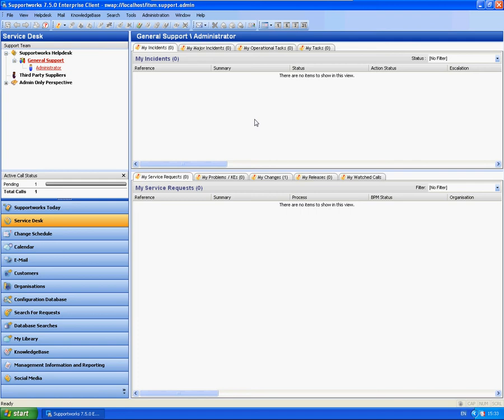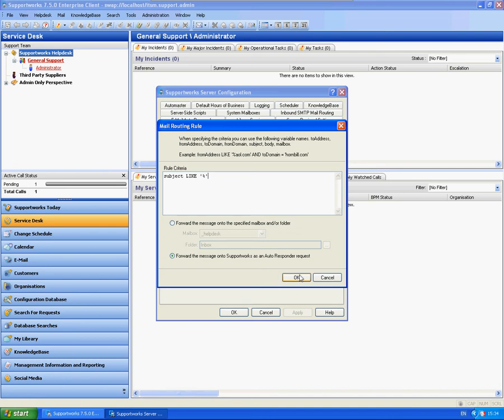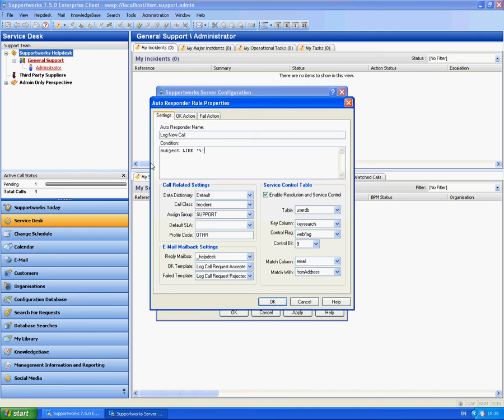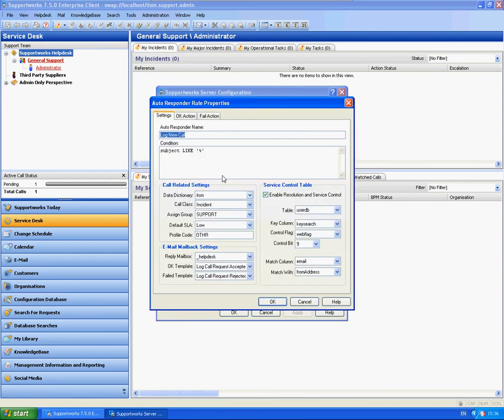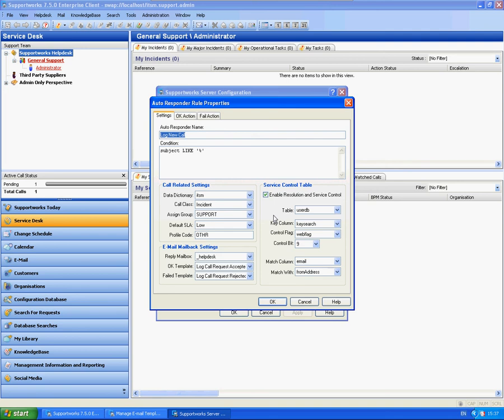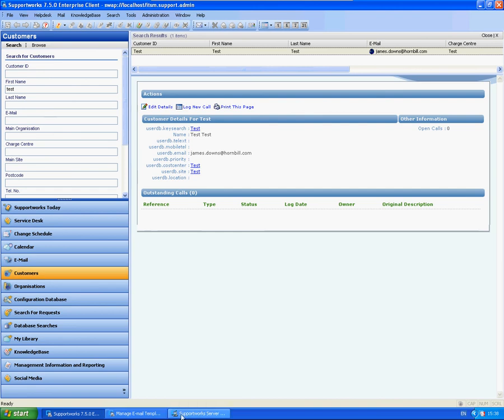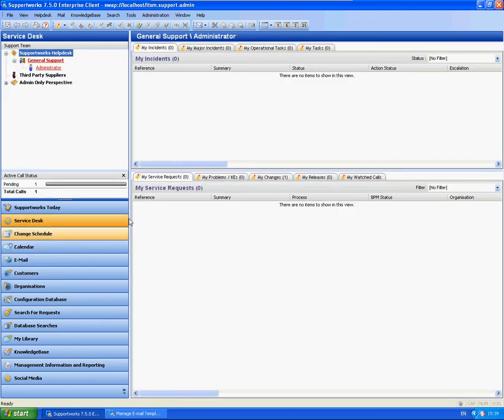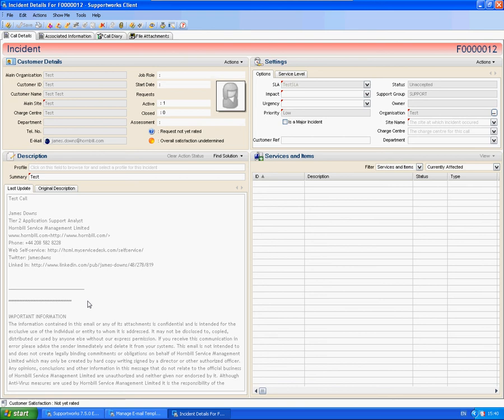Email: Autoresponder Log Call Rule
This is a short clip by James from Hornbill to explain how to create a Log Call Rule within the Email Autoresponder using the Supportworks Server Configuration.